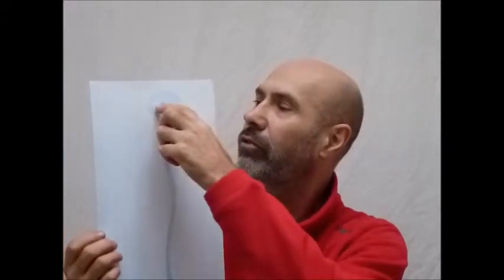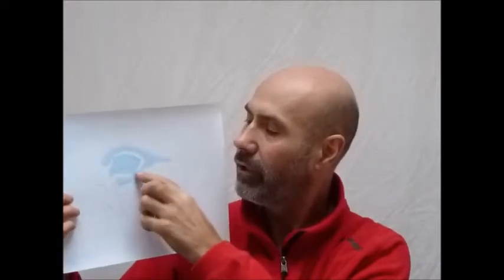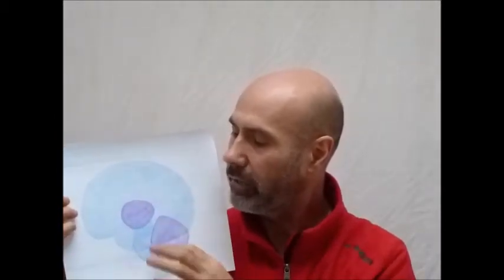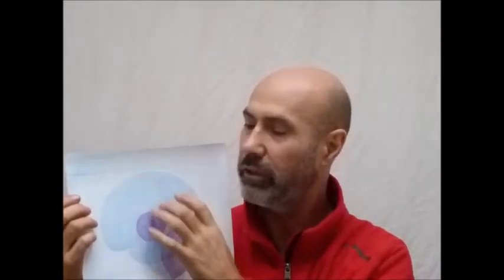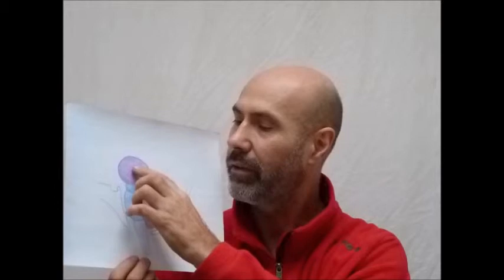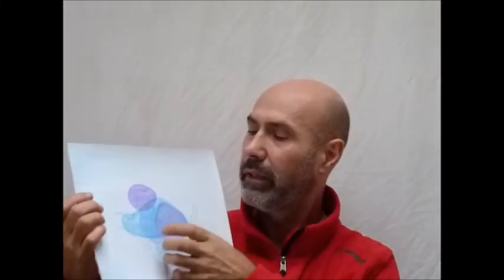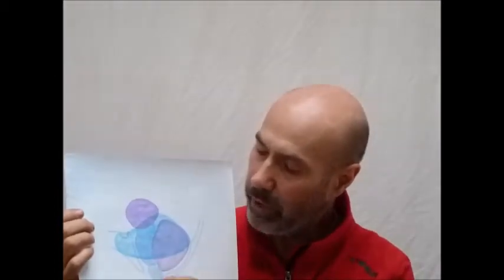Holographic Breathing, 1st Talk & Meditations on The Cranial Sea & CNS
00:00 Introduction
02:11 1st picture of the CNS, including the Dura and ventricles and the cranial sea flowing throughout
3:20 second picture of the ventricles and cranial sea flow.
3:58 Full picture of CNS 99% water, interstitial fluid and cranial fluid.
7:20 The qualities of water in the CNS.
10:25  The intelligence and light of water.
11:57 The cranial Sea as a sea with the cells in it and the new science.
15:30 Meditation: jelly and water consistency of the brain.
16:43 Meditation: How the water communicates with light and intelligence to all of the cells and the whole nervous system.
19:03 pic The central brain complex inside the cerebrum.
19:52  The central brain complex.
20:18 Meditation with the central brain complex and cerebellum
22:20 about the tentorium and central brain complex
23:46  The central brain complex within the cerebrum and the connection to the higher energies.
25:39 meditation